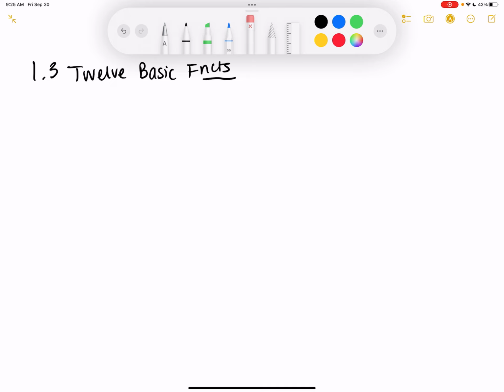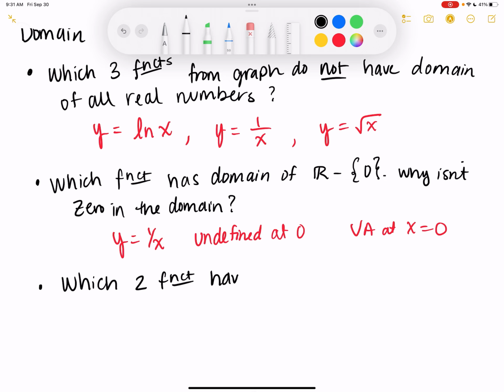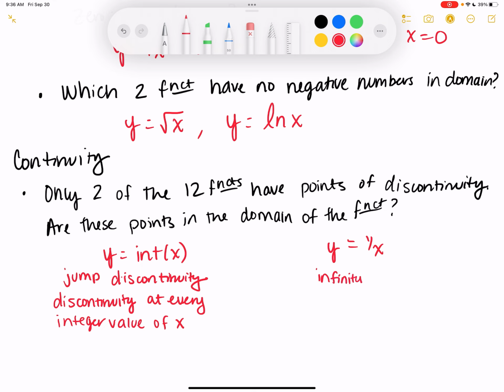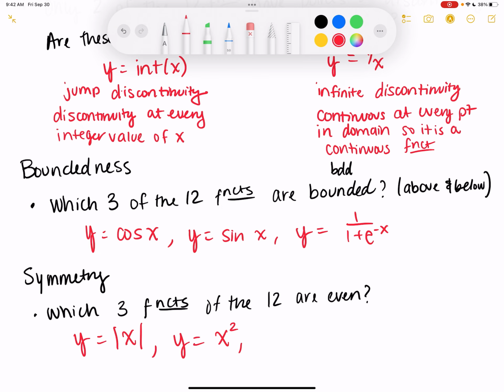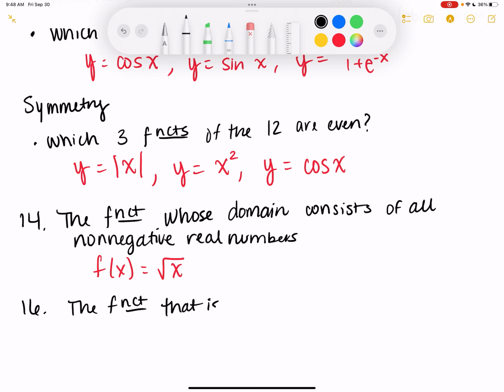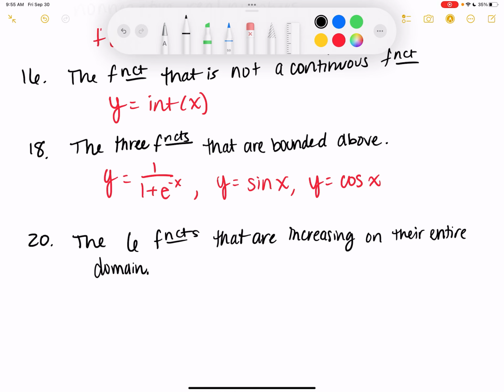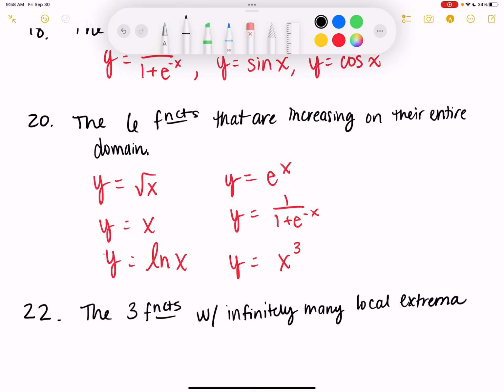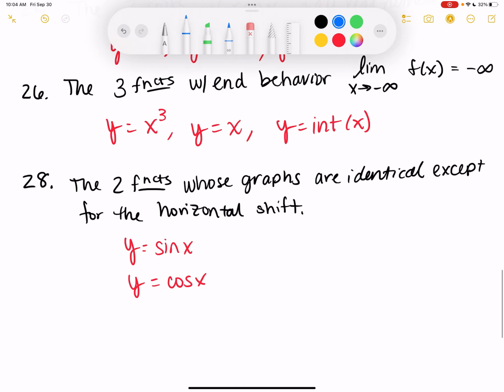Precalculus 1.3 Twelve Basic Functions examples